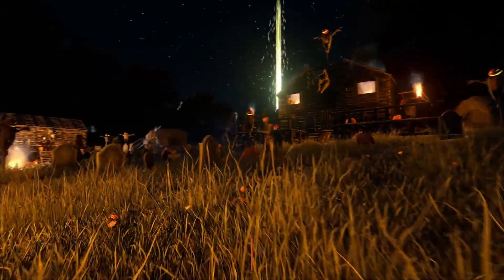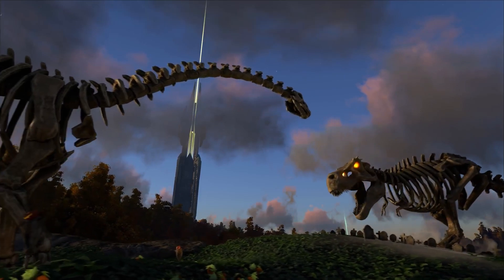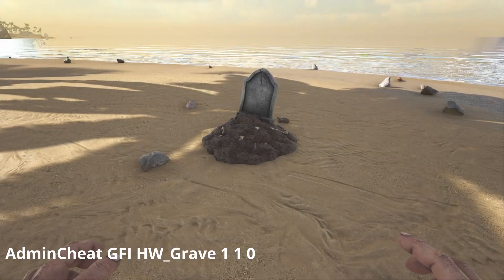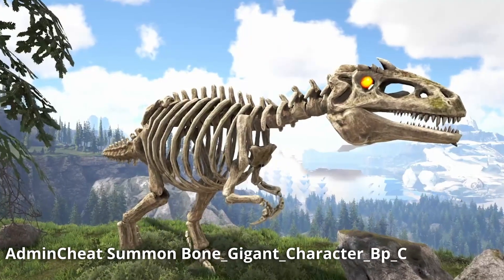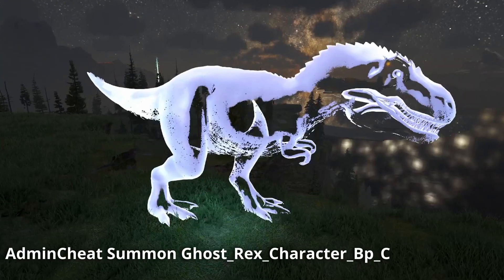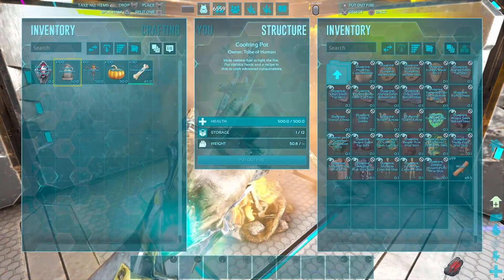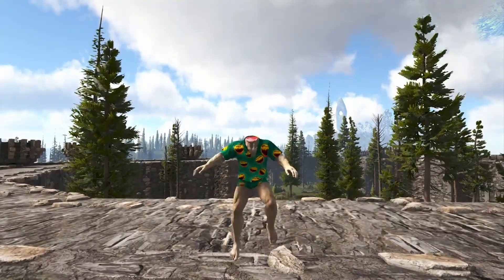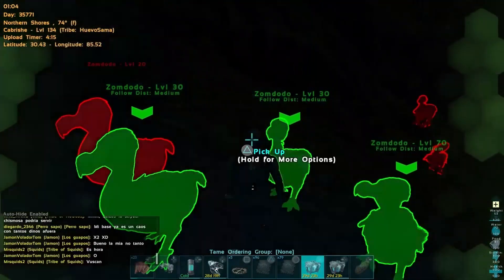Fear Evolved 6 - Everything You Need To Know | ARK: Survival Evolved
Today I'll be showing you everything you can expect from the Halloween event, The last Halloween event we will get on ARK 1.  From Bosses to decorations and cosmetics, I will give you all the spawn commands so you can get them if you run single-player servers or your own server.

Time Stamps:
0:00 - Intro
0:38 - Halloween Decoration
1:07 - Bone Creatures
1:57 - Ghost Creature
2:35 - Halloween Cosmetics ( Skins, Emotes, Chibis )
4:21 - Dodorex & Dodowyvern Information

HALLOWEEN DECORATIONS:
Admincheat GFI Pumpkin  1 1 0
Admincheat GFI HW_Grave 1 1 0
Admincheat GFI Scarecrow 1 1 0